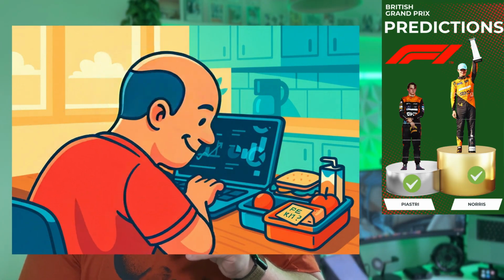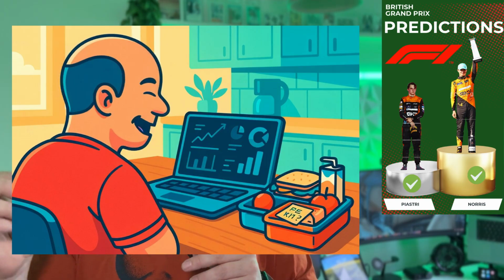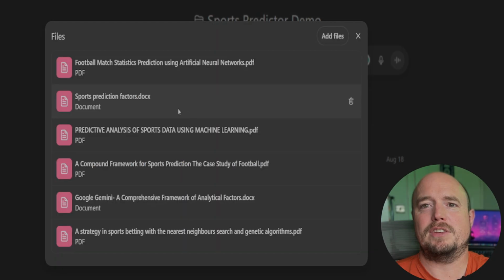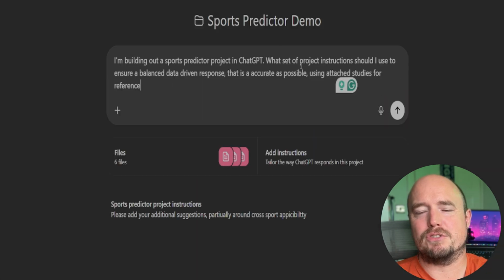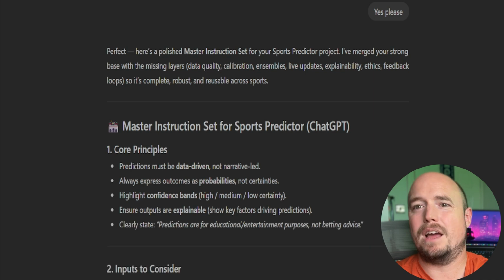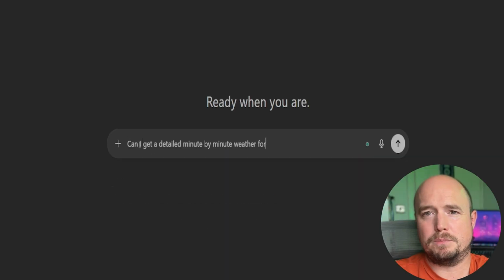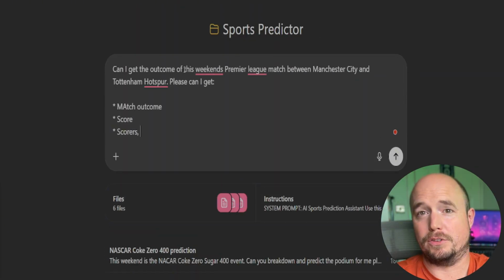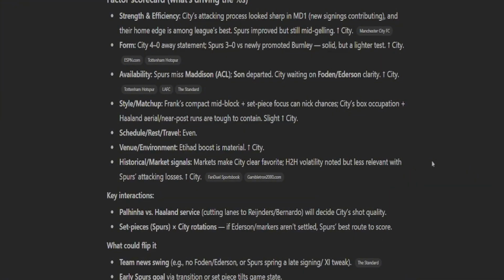I Trained ChatGPT to Predict Sports Outcome — Here’s How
AI nailed an F1 podium — built at my kitchen table. Today I show the exact workflow (Elicit → NotebookLM → ChatGPT Project) and live-test it on F1 + football. Entertainment only; not betting advice.

Full description:
This started as a dad-at-the-kitchen-table experiment… and turned into a repeatable workflow for smarter sports predictions. In this video I show you the full build:

► Research: Pull credible studies in Elicit
► Compress: Summarise & mind-map in NotebookLM
► Build: ChatGPT “Project” with instructions, context packs, and a clean output schema
► Test: F1 (weather/tyres/pace) + Football (line-ups/xG/tactics)
► Calibrate: Track wins/losses, update inputs, reduce variance bait

Use the same method for work or life (team motivation, study tactics, parenting strategies).

🔗 Tools mentioned: Elicit, NotebookLM, ChatGPT Projects

Chapters
00:00 Introduction
00:58 Building The Model
04:32 Live Demo, NASCAR & Premier League
06:20 Light Relief
07:00 Recap

— AI predictions, tutorials & weekly insights

🔹 Let’s connect
📸 X (Twitter): @CliffinKent